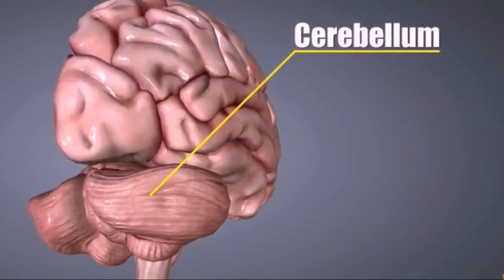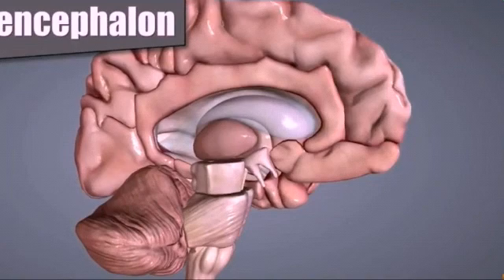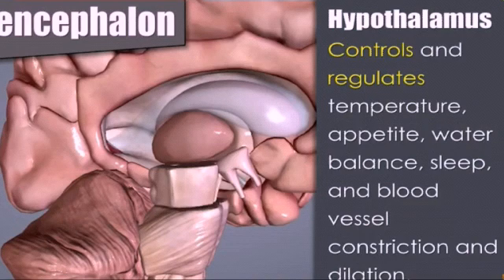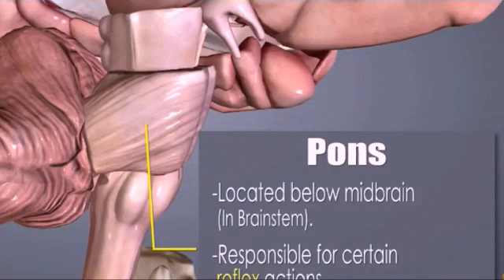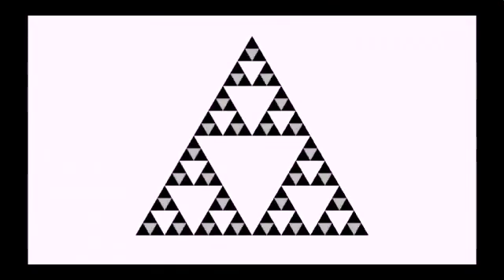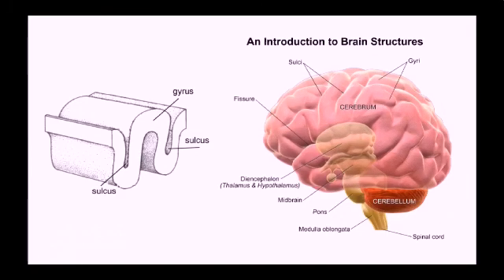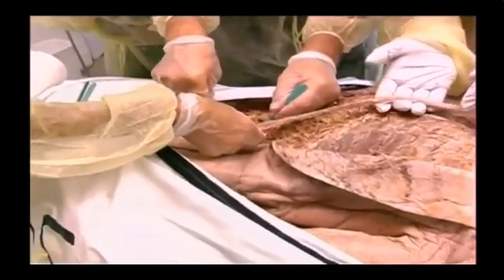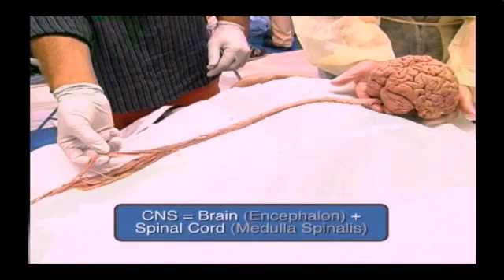The central nervous system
Hi students! Loads of apologizes for everyone whom I disappointed.. It's been almost one month since I uploaded my last video.  Hope you find them useful and worthy!